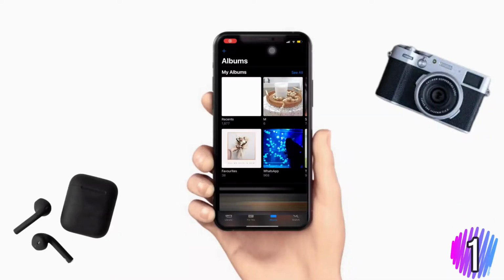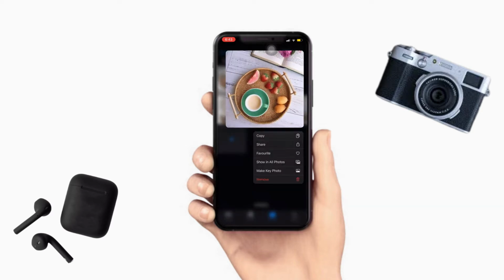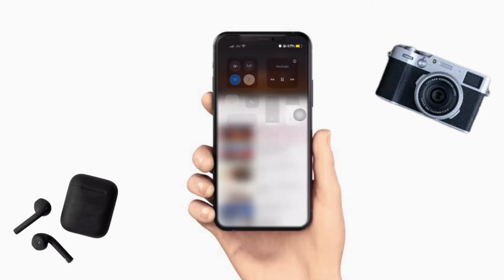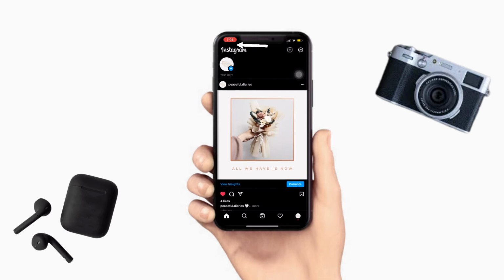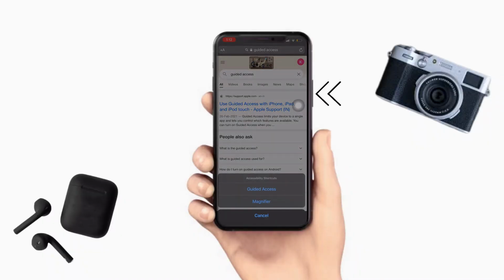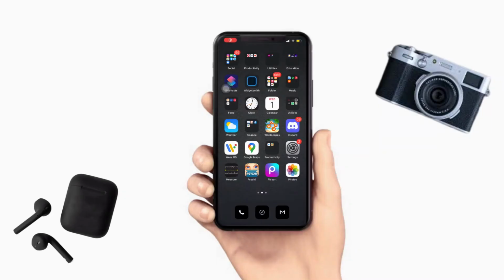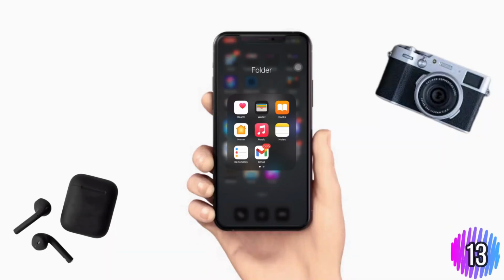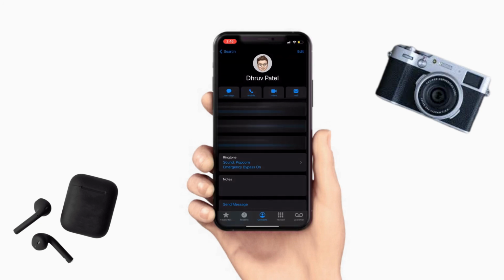15 Hidden iPhone Tips & Tricks | YOU HAD NO IDEA EXISTED!! | MOBITRON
Hey Everyone, Welcome to Mobitron.
Hope you liked this Video about iPhone's Hidden Tips & Tricks
Products I Use :-
Small Tripod
Main Tripod
Phone Mount
Mobile For Recording : iPhone 11
Camera For Recording(Sometimes)
Softbox For Light